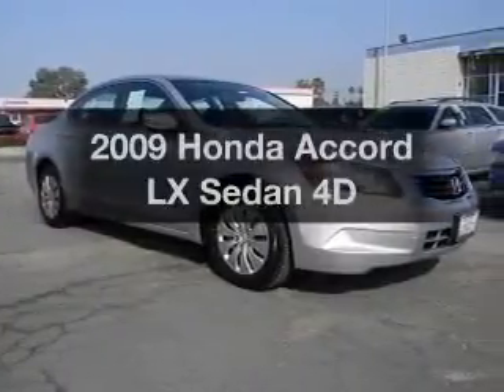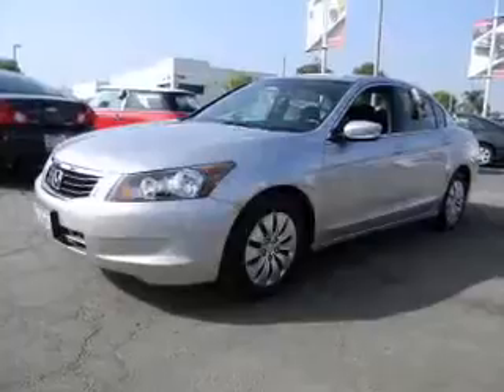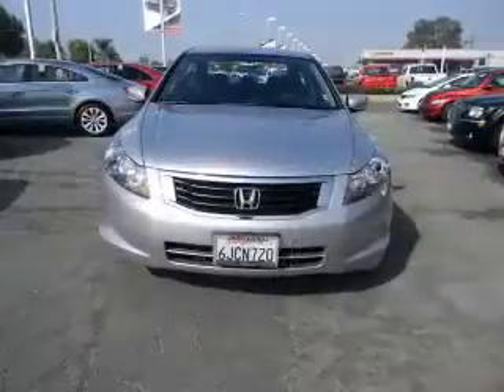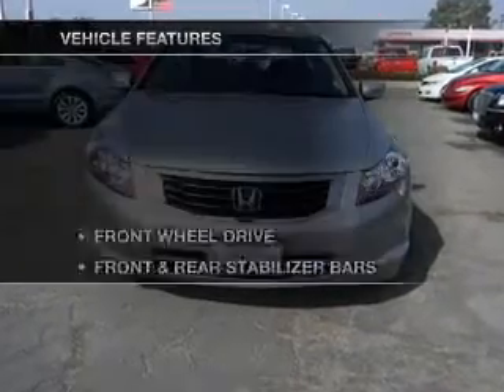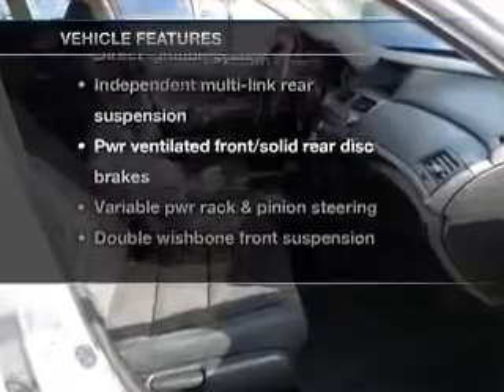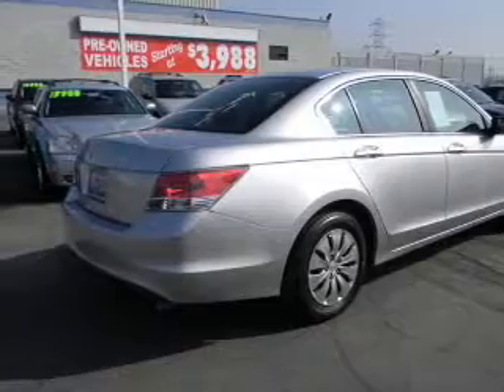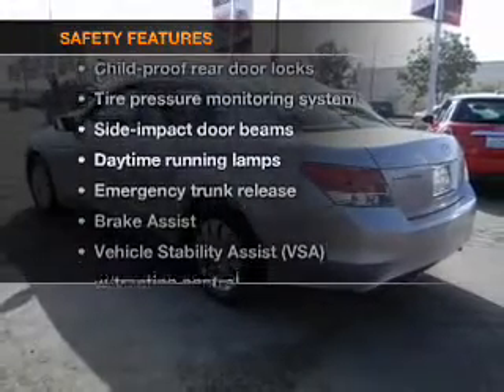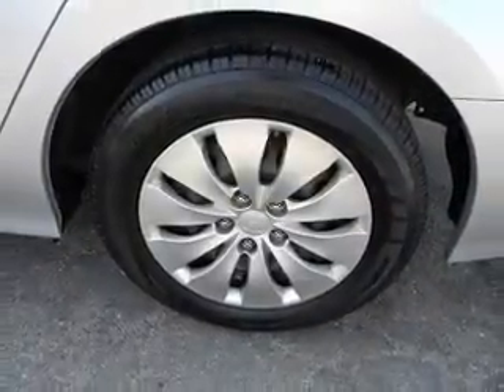2009 Honda Accord - Downey CA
Year: 2009
Make: Honda
Model: Accord
Trim: LX Sedan 4D
Engine: 4 cylinder VTEC 2.4 liter
Transmission:
Color: Silver
Mileage: 27032
Address:
9655 E. Firestone Blvd